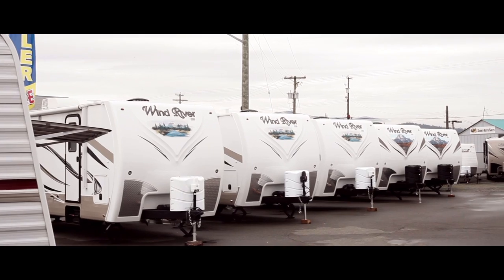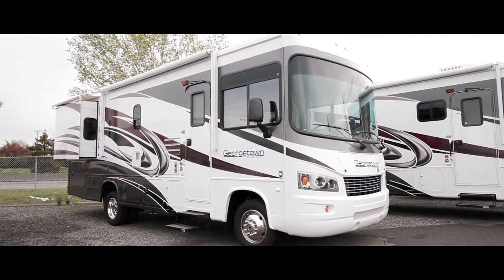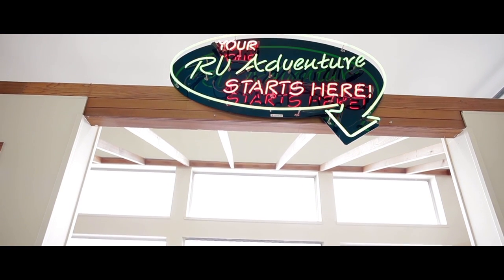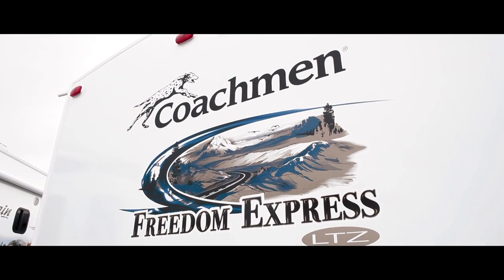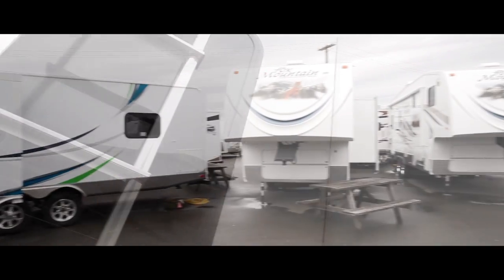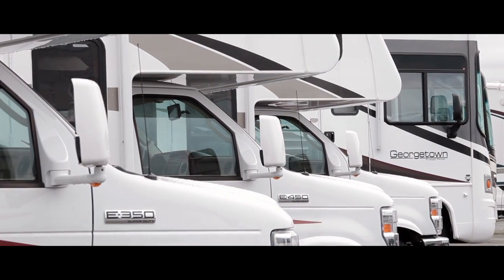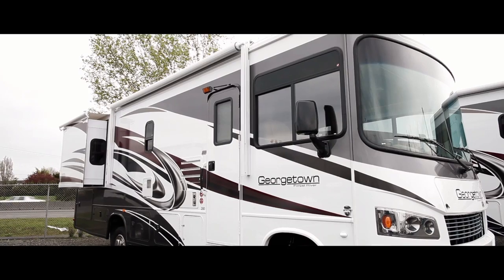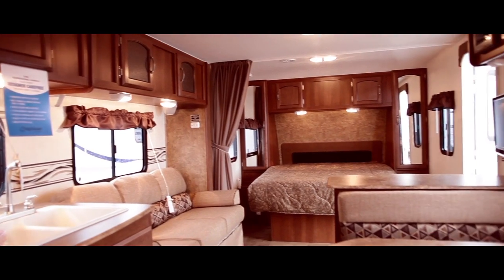Peden RV Superstore | Vancouver Island